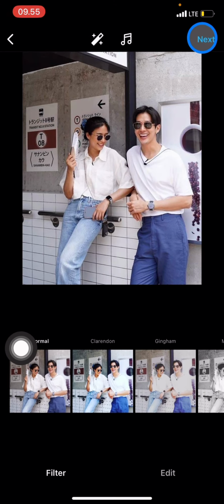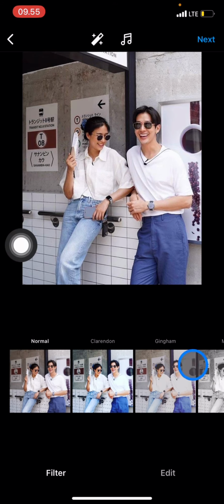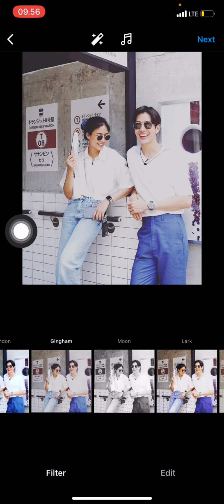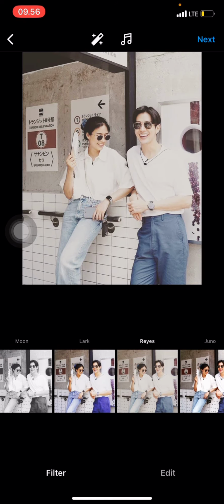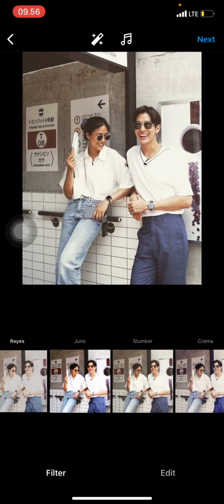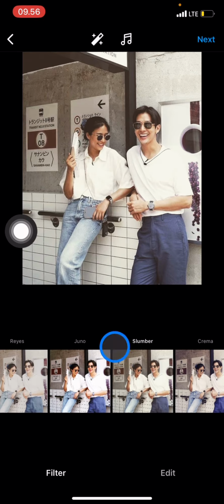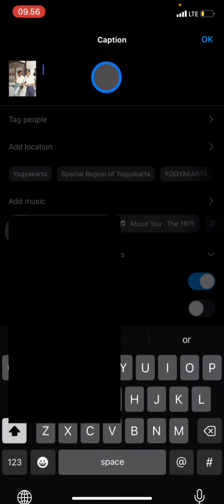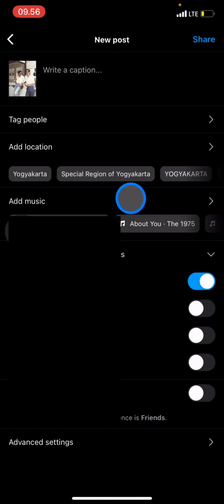How to Use Instagram Filters on Our Content? Make Your Photo Looks Better with Filters!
Instagram Filter!!! Instagram support the user with a filter that can be use to instanly edit their photo before they post it. More than 10 filters is available in Instagram. Choose your fighter!! Here is how to use filter in Instagram.